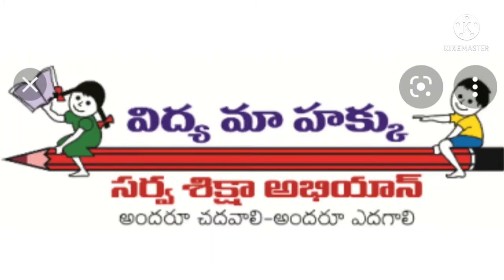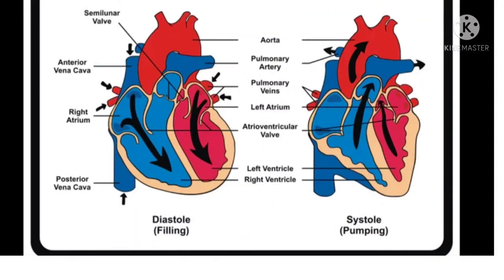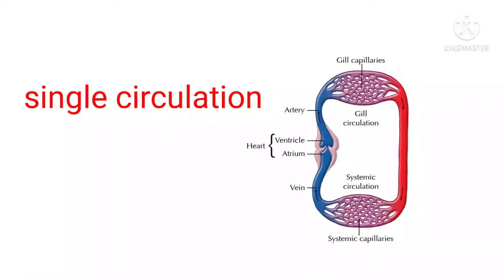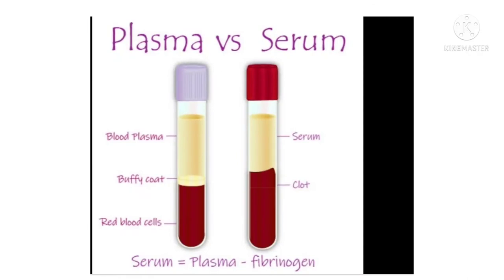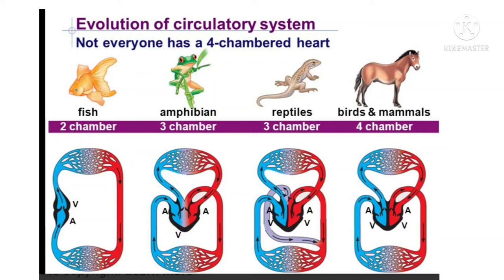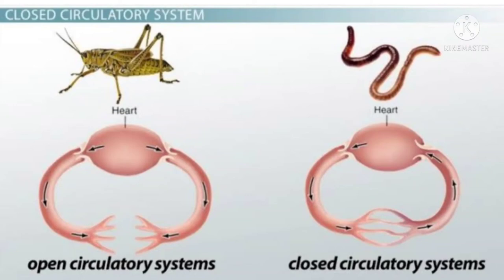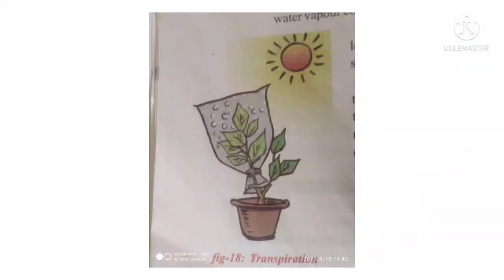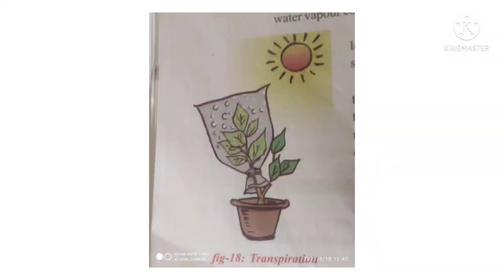10th class Transportation unit 3 part 2